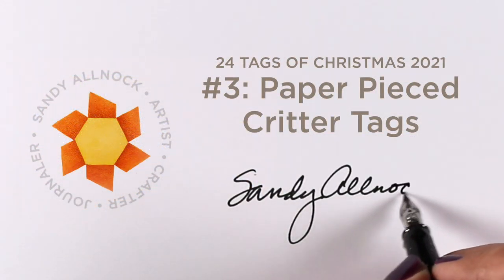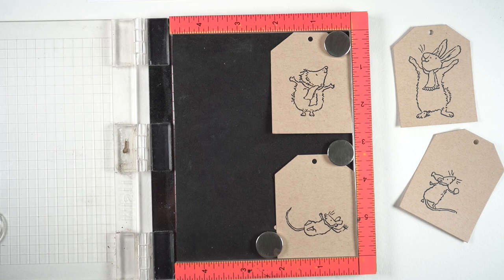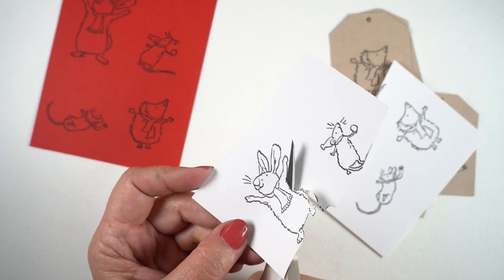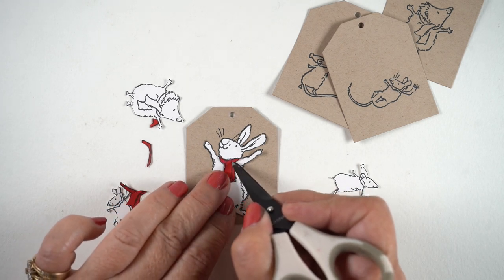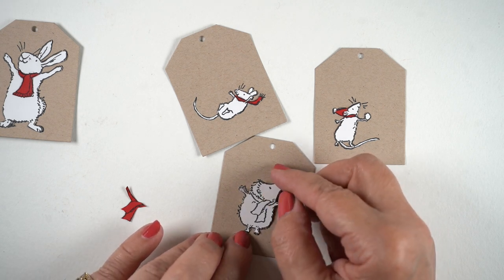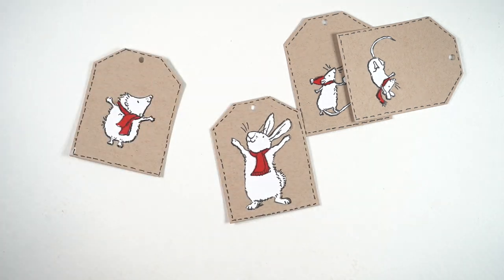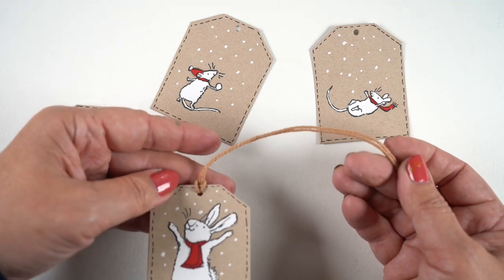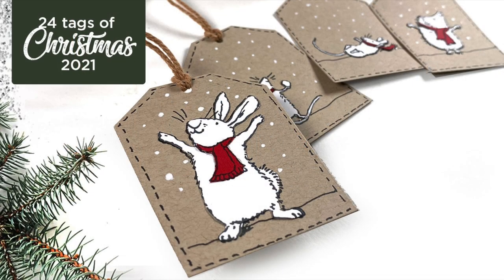24 Tags of Christmas 2021 #3: Paper Pieced Critter Tags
Head to the blog to enter to win over there too